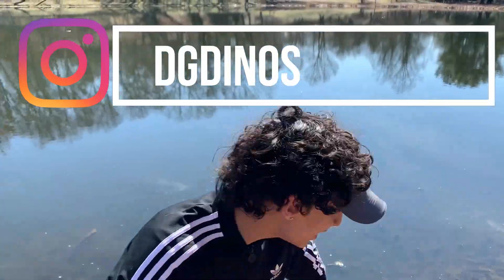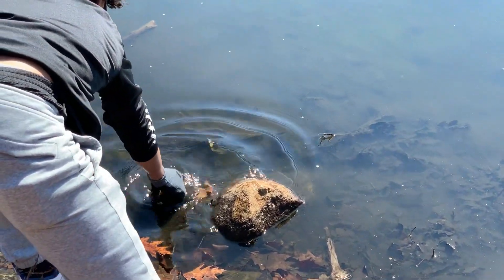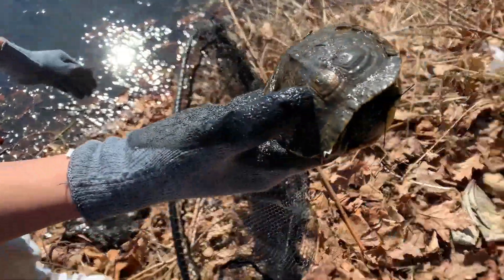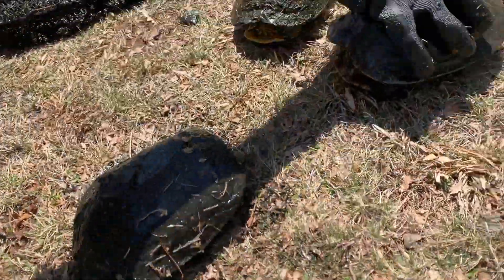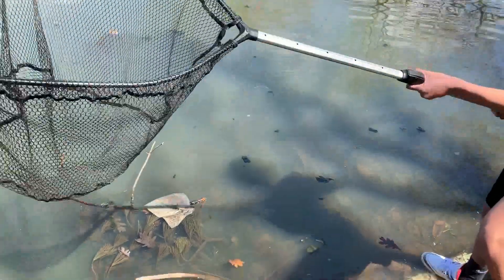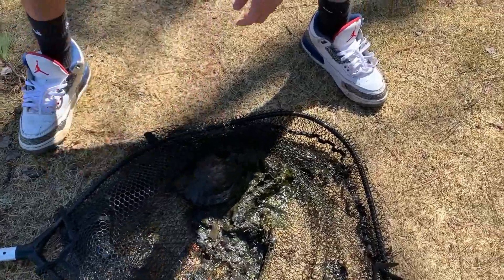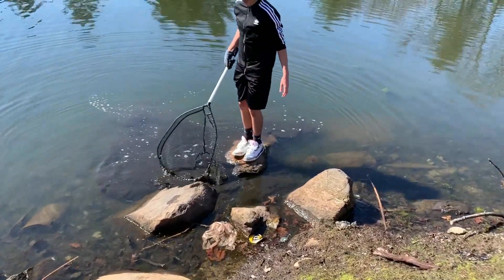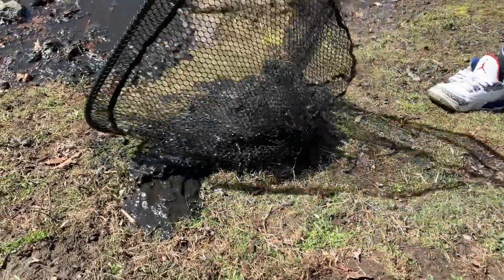WHAT DID I CATCH?! TURTLE HUNTING